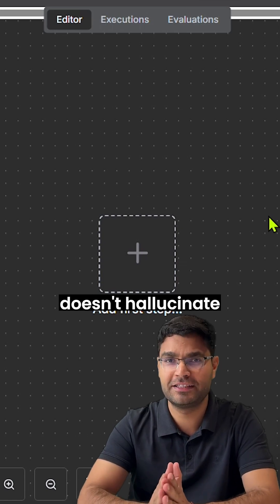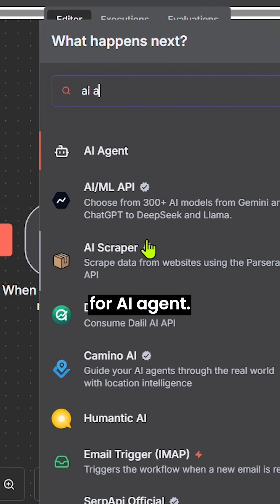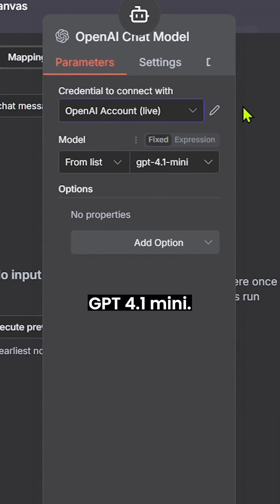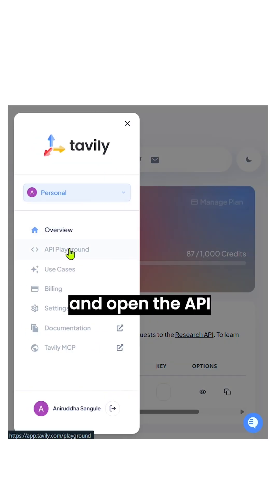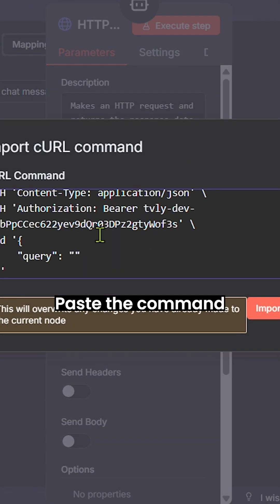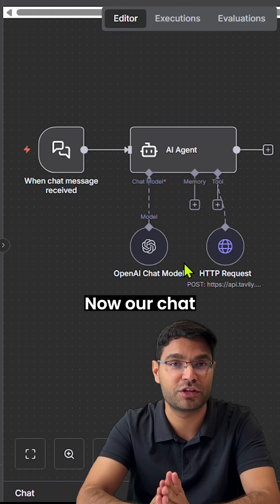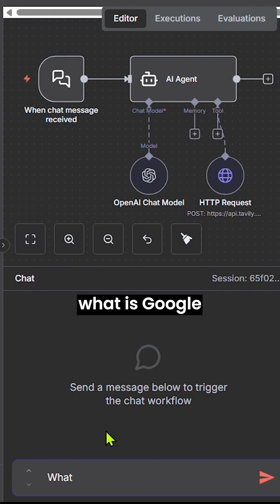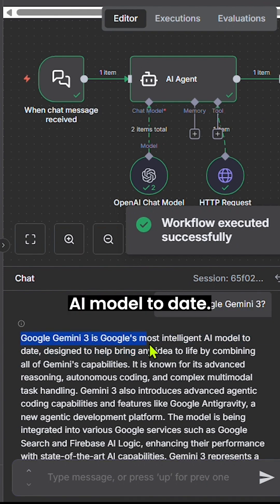Build a Smart Chatbot That Searches the Web Before Answering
🚀 Learn how to build a chatbot that performs a live web search before responding so it never hallucinates again.

💬 Want the PDF version of this setup? Comment GUIDE and join the Skool community using

🧑‍💻👩‍💻 If you want to learn AI Agents and AI Tools directly from me, join my AI Accelerator Program on an affordable monthly subscription - join anytime, cancel anytime.

In this tutorial, you’ll learn how to:
✅ Build a chatbot that avoids hallucinations using real time search
✅ Add a chat trigger and AI agent as the brain of your bot
✅ Connect OpenAI models like GPT 4.1 Mini
✅ Use HTTP request tools with API playground curl commands
✅ Map inputs so the AI agent fetches and returns accurate answers

By the end of this video, you’ll be able to create a chatbot that searches first and answers with reliable information.

If you are new to n8n and AI Agents, make sure to check these videos: